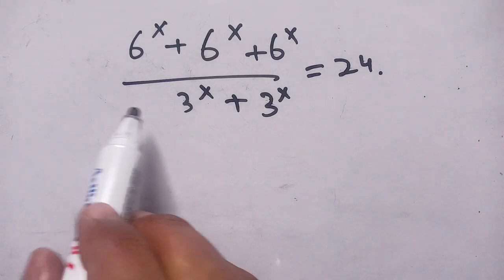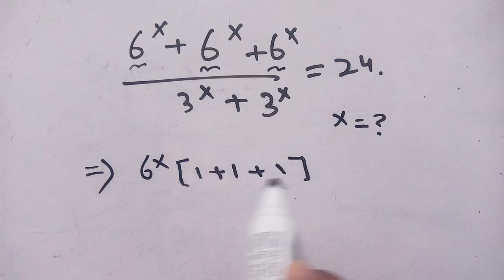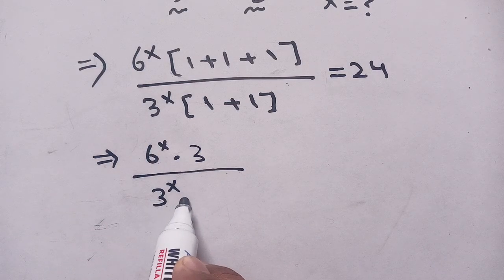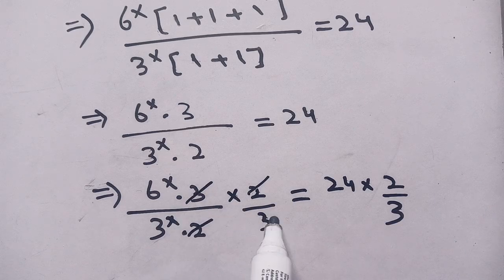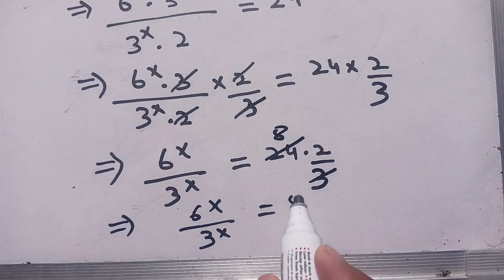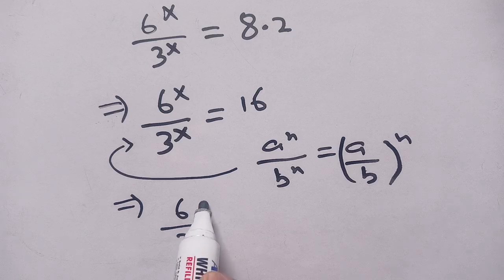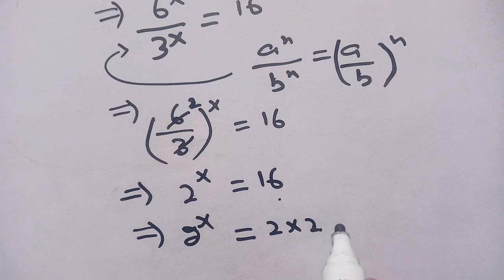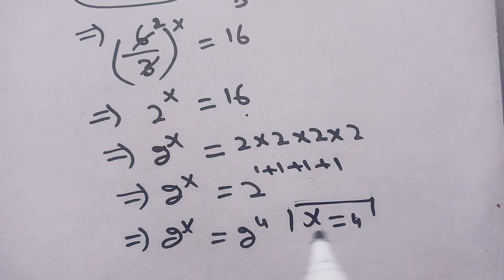A Nice Exponential Olympiad Math Equation